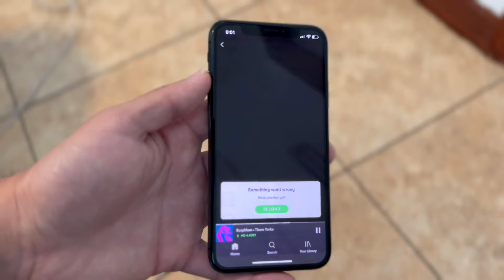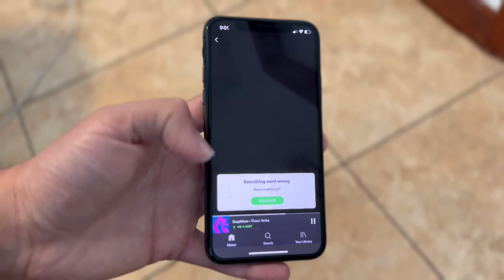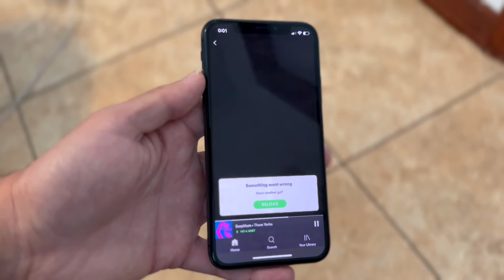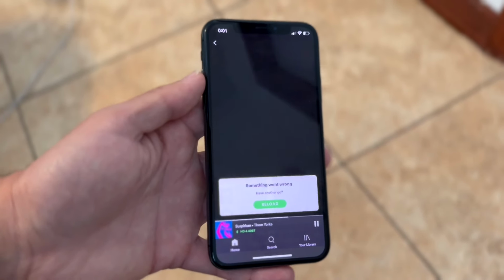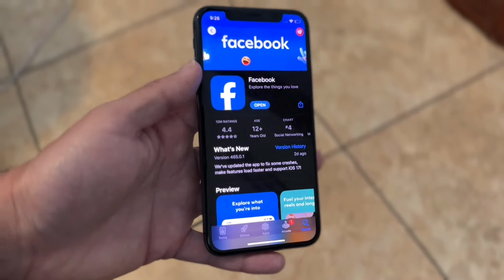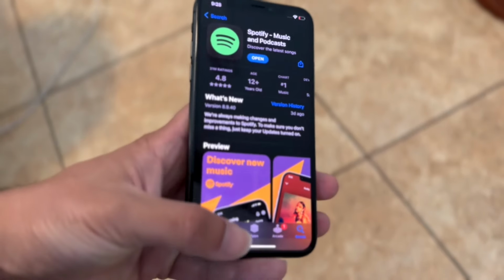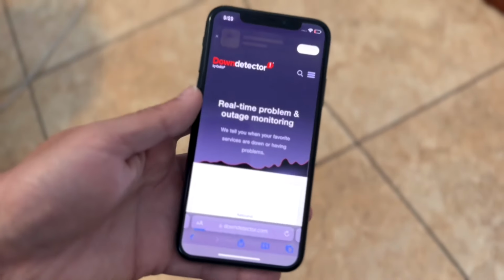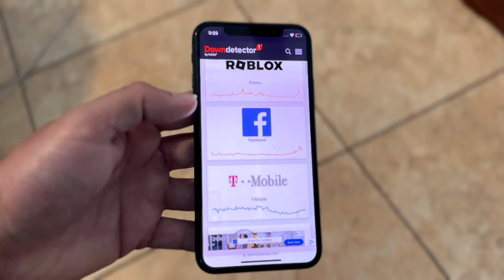How To FIX Spotify Something Went Wrong! (2024)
Here is exactly How To FIX Spotify Something Went Wrong! (2024)